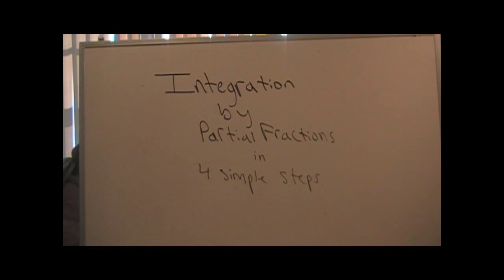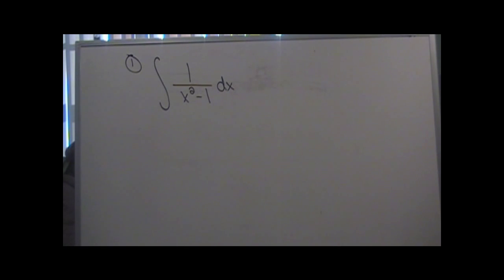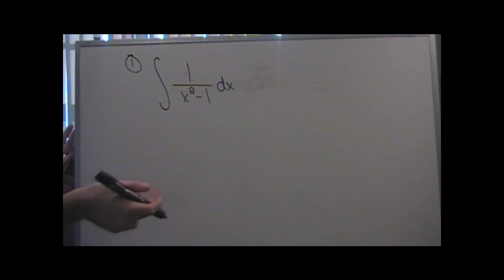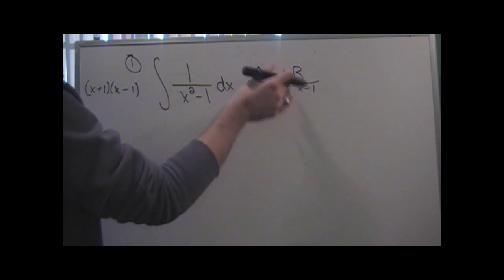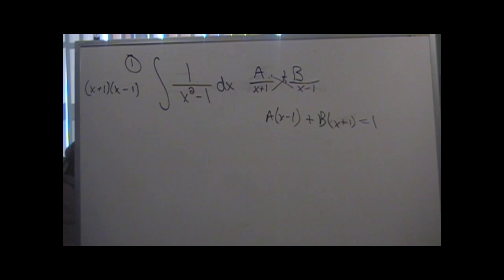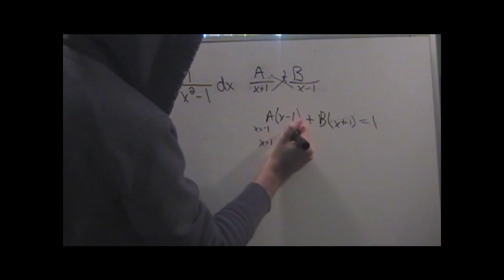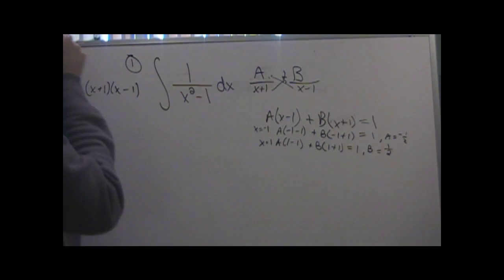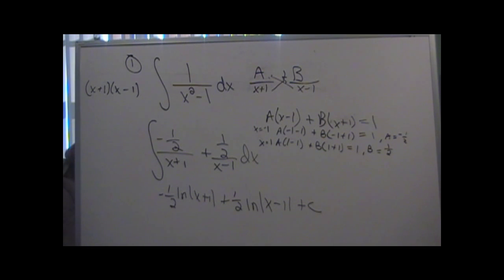BC Calculus - Integration by Partial Fractions - Part 1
Integration by Partial Fractions 1st example, 4 simple step guide to completing this form of integration.
Primarily for my fellow classmates who have been deceived by the teacher to do a long drawn out process to solve partial fractions.